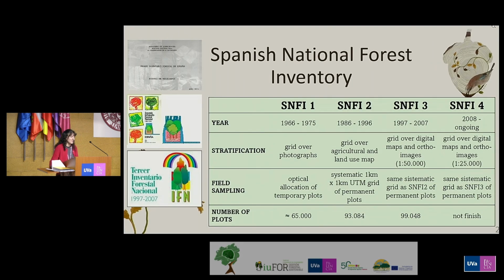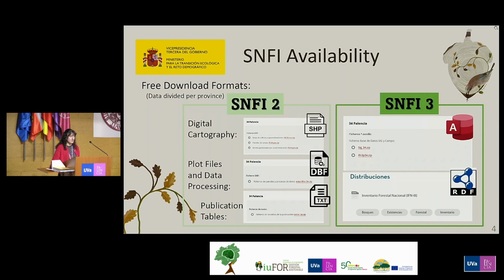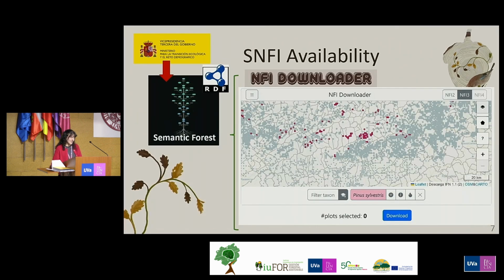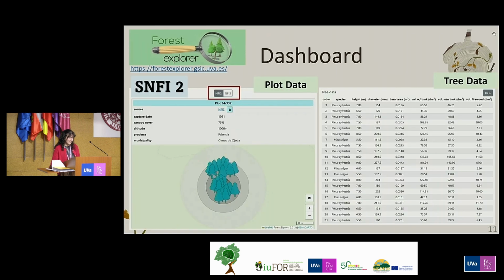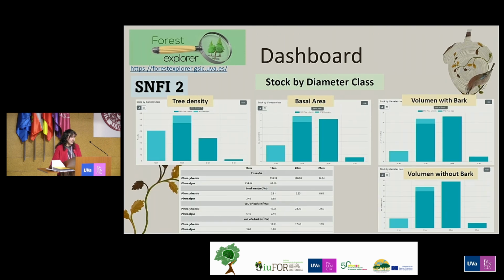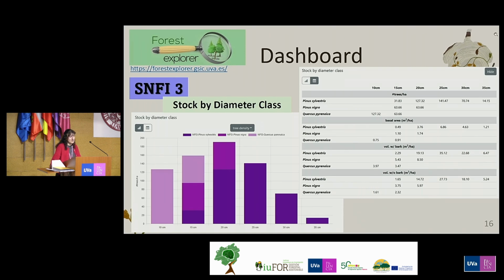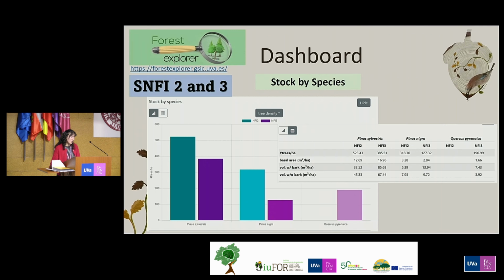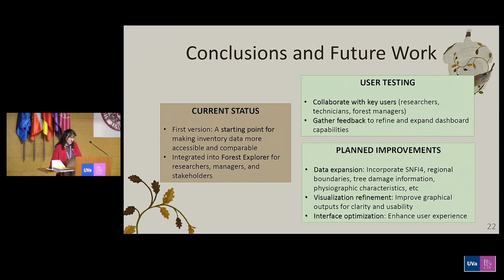Natalia Crespo. XIX ANNUAL YOUNG FORESTER RESEARCHERS MEETING.